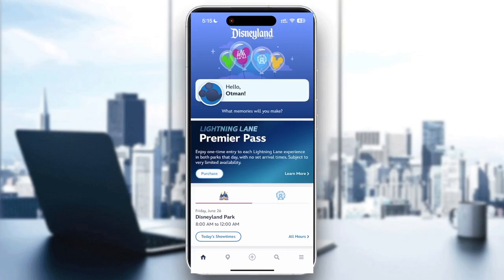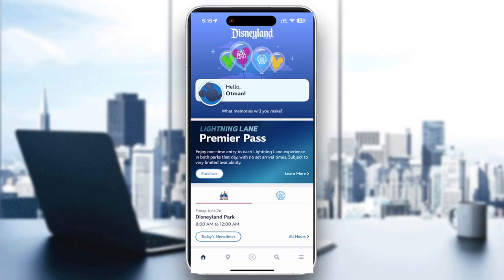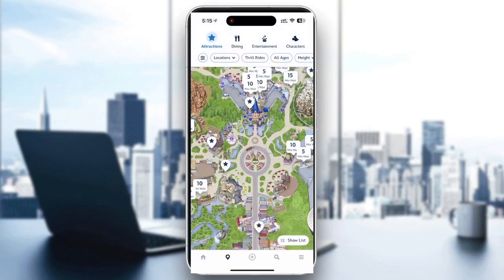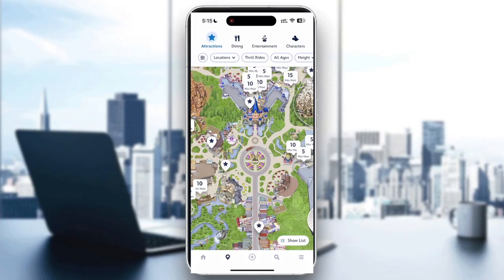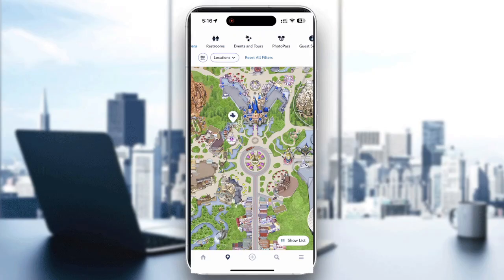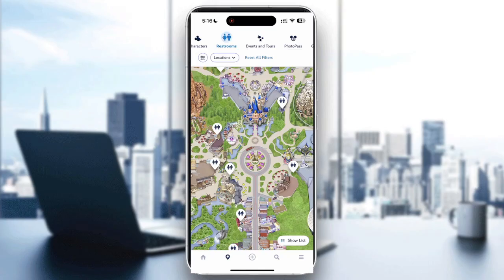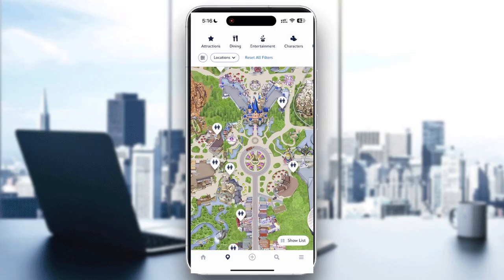How To Find Restrooms And First Aid in the Disneyland Mobile App! Tutorial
Today we talk about find restrooms and first aid in the disneyland mobile app,disneyland mobile app,how to use the disneyland mobile app